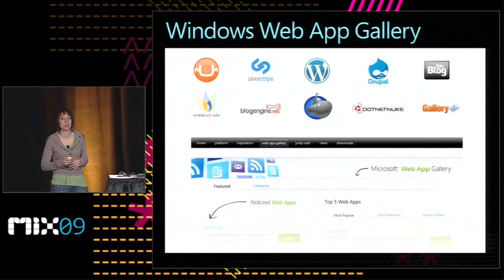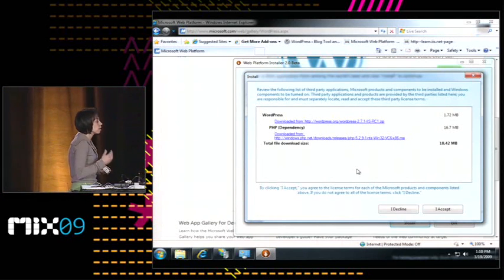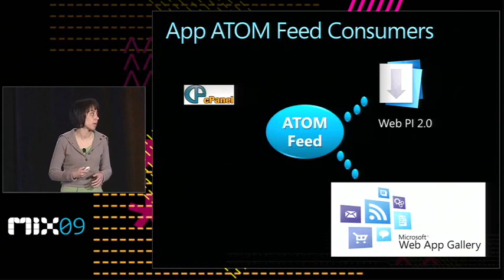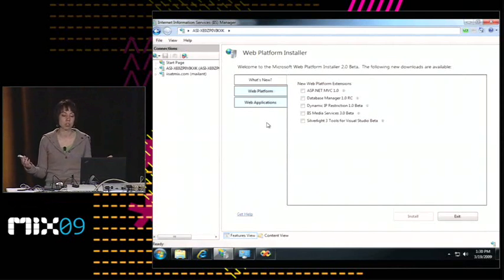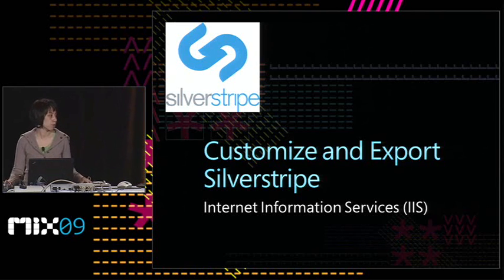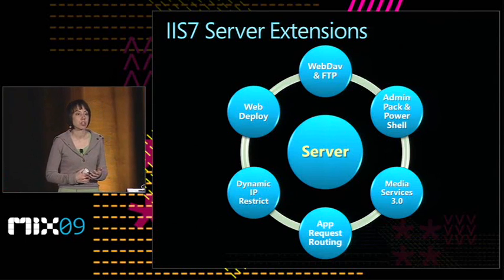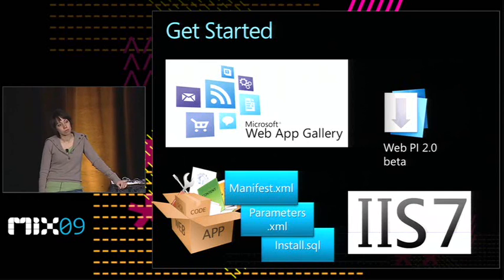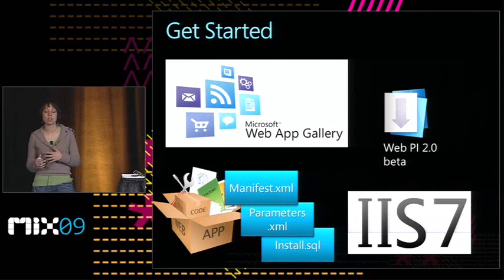MIX09 The Microsoft Web Platform Starring Internet Information Services IIS and Your Application